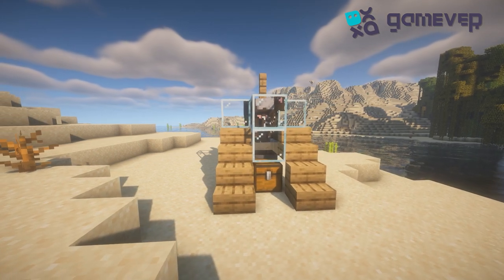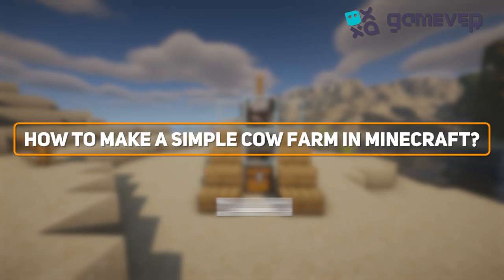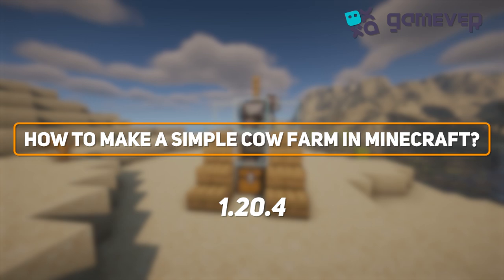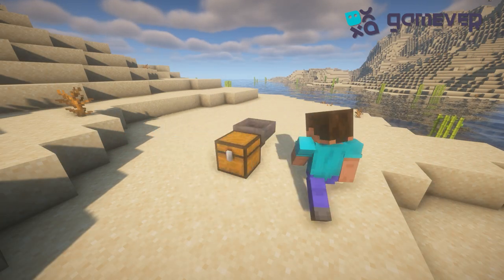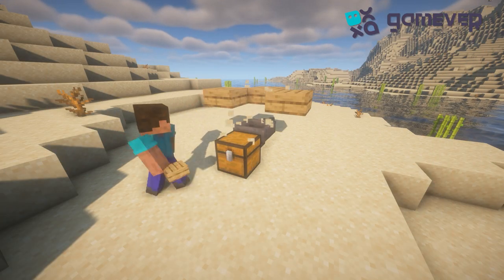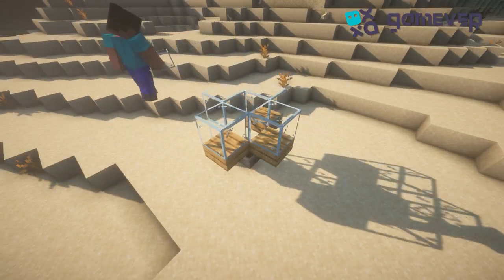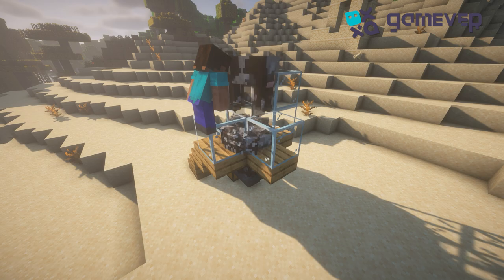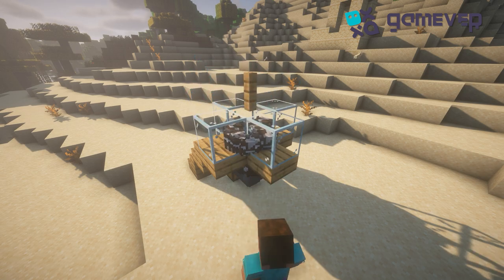How to Make a Simple Cow Farm in Minecraft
Gamever.io

In Minecraft, cows are a vital resource for food, leather, and other materials essential for survival and crafting. In this video, we'll show you how to create a simple and efficient cow farm in Minecraft. Whether you're a beginner or an experienced player, our step-by-step guide will help you set up a farm that continuously provides beef, leather, and more.

🔧 What You'll Learn:

Understanding Cow Farming: Learn about the benefits of having a cow farm and how it enhances your gameplay.
Materials Needed: A list of basic items required to build your cow farm.
Step-by-Step Building Guide: Detailed instructions on setting up your simple cow farm.
Farm Optimization: Tips to ensure your farm operates efficiently and maximizes your yield.
⚙️ Cow Farm Features:

Resource Gathering: Efficient ways to gather beef, leather, and milk.
Breeding Techniques: How to breed cows effectively to maintain a steady supply.
Farm Maintenance: Keeping your farm running smoothly and troubleshooting common issues.
📦 Additional Tips:

Advanced Techniques: Enhancements to increase the efficiency of your cow farm.
Crafting with Cow Products: Explore the various items you can create using beef, leather, and milk.
Survival Strategies: Tips on using cow products effectively in survival mode.
🌐 Join the Gamever Community: Connect with other Minecraft enthusiasts on Gamever servers. Share your creations, get advice, and enjoy a vibrant community of players.

Don’t miss out on this essential guide—watch now and become a master of cow farming in Minecraft!